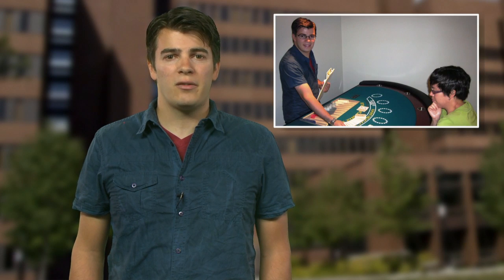Participating in Psychological Research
The Department of Psychology offers Introductory Psychology students, as well as second year research methods and stats students, the opportunity to participate in research as a way of actively learning about the theories and methods of psychological research.  Students can earn grade-raising credit while also engaging in a meaningful learning experience that will help to bring their classroom learning to life.